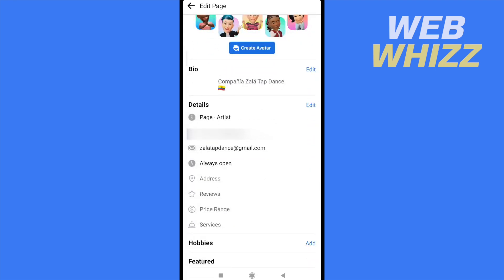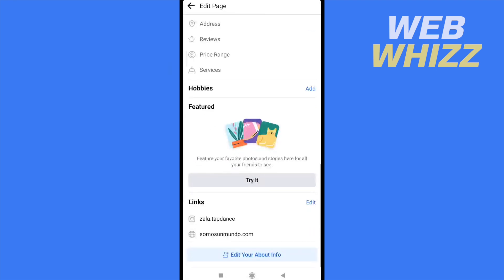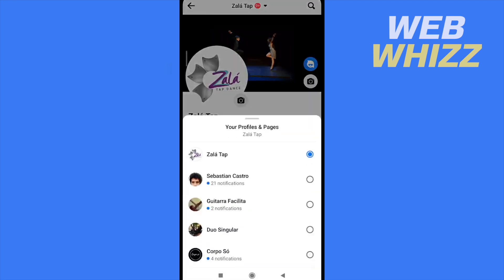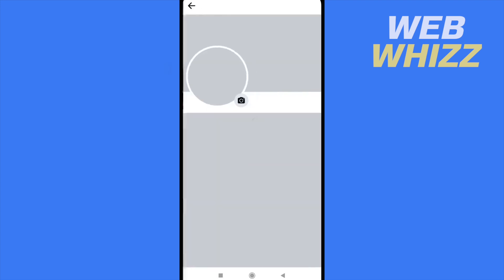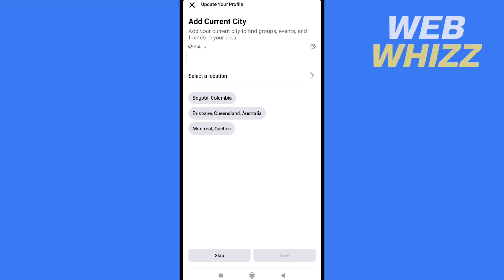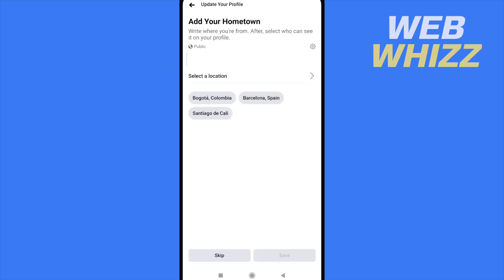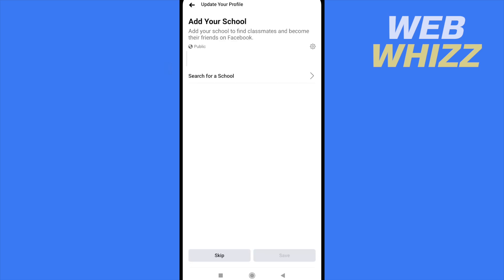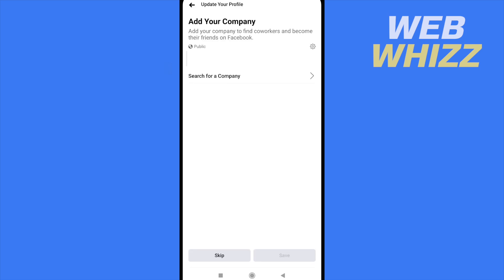How to Update Description on Facebook Page (2025)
How to Update / change Description on Facebook Page